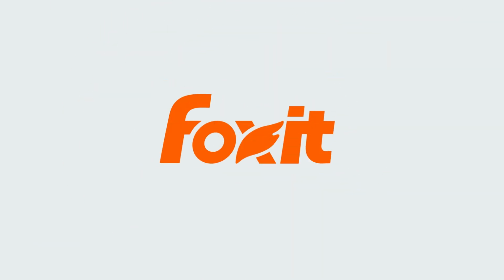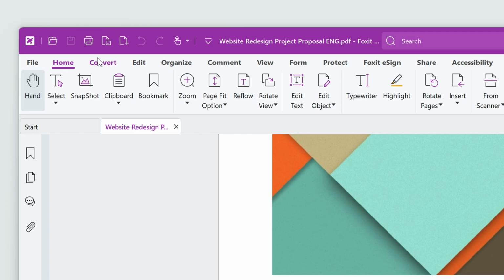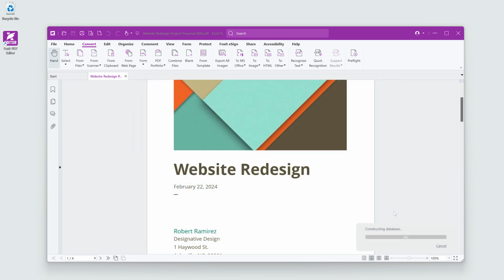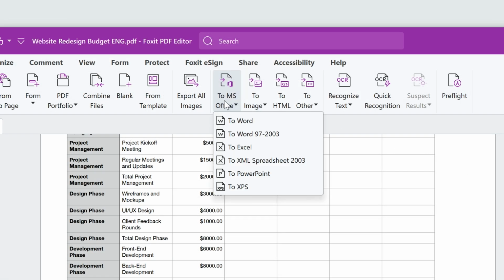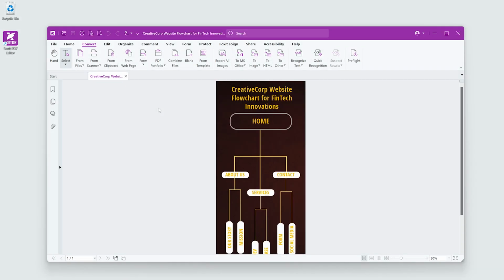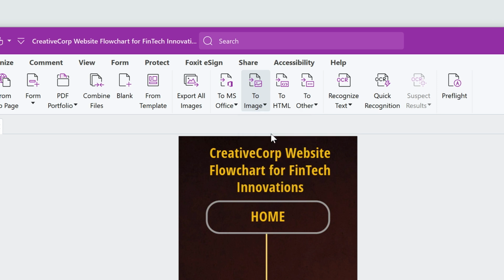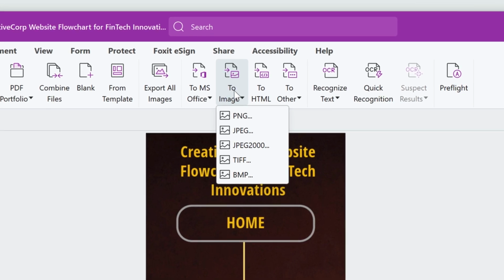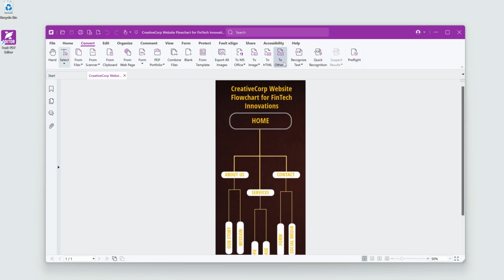Convert PDFs to Word, Excel, Images, and More | Foxit PDF Editor Tutorial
Need to convert a PDF to another file format? This step-by-step Foxit PDF Editor tutorial will show you how to transform your PDF files into Microsoft Word, Excel, image files (JPEG, PNG), HTML, XML, and more — all in just a few clicks! Perfect for students, professionals, and anyone needing flexible file conversions.

What You’ll Learn:

- Convert PDF to Word: Quickly turn PDFs into editable Word documents for easy updates and collaboration.

- Convert PDF to Excel: Extract tabular data into spreadsheets for better organization and analysis.

- Convert PDF to Images: Save pages as JPEG, PNG, and other image formats for use in websites, presentations, or reports.

- More Conversion Options: Explore additional formats including HTML, XML, rich text (RTF), and plain text (TXT) to suit your workflow needs.

Why Use Foxit PDF Editor? Foxit offers powerful, intuitive tools to make PDF conversions fast, accurate, and hassle-free — no formatting headaches, no extra software needed.

00:08 – Convert PDF to Microsoft Word
00:30 – Convert PDF to Microsoft Excel
00:50 – Convert PDF to Image (JPEG, PNG, etc.)
01:05 – Other PDF Conversion Options